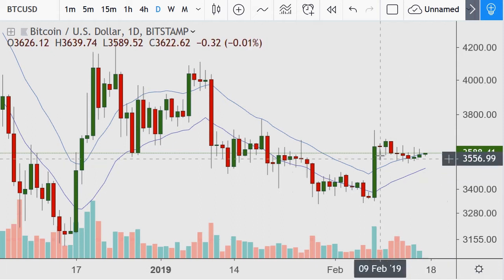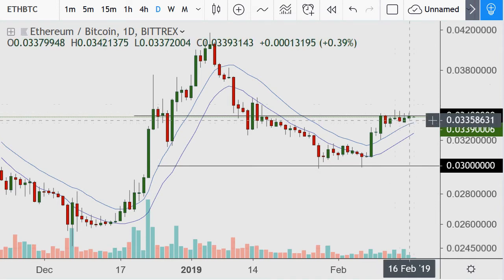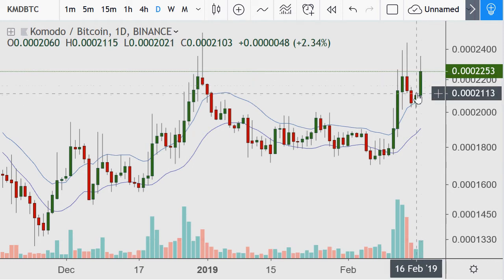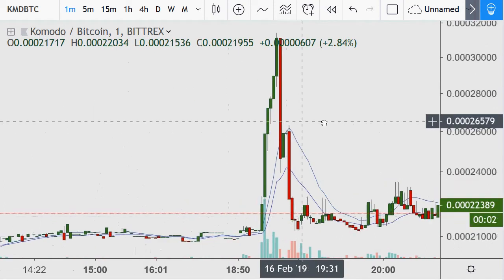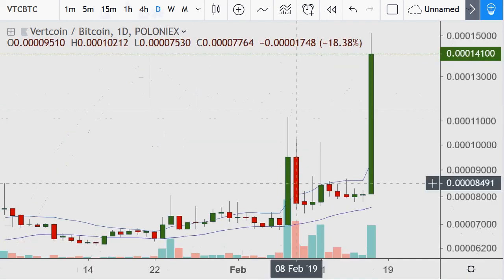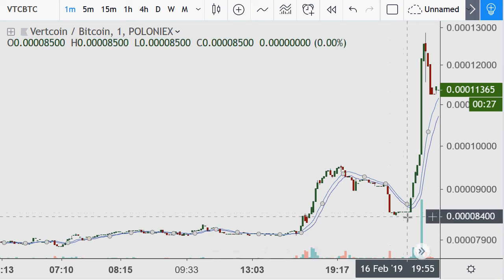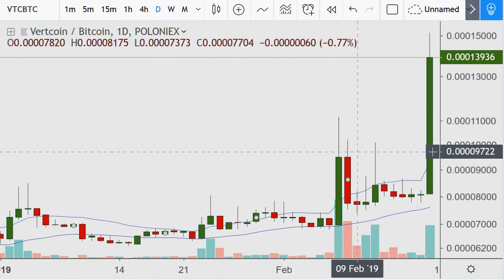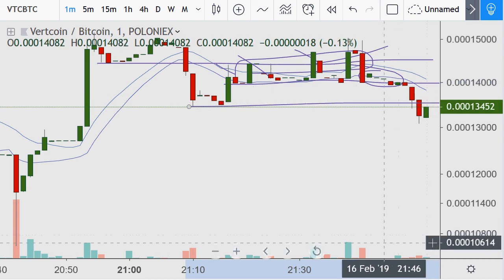Technical Analysis - Wild Moves!! 2019.02.16